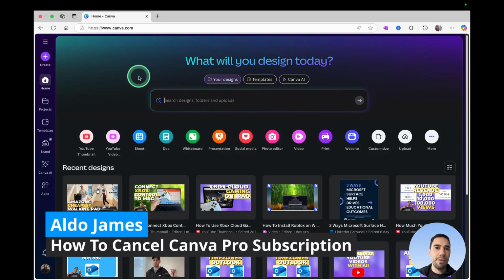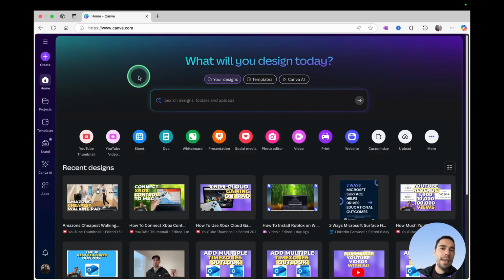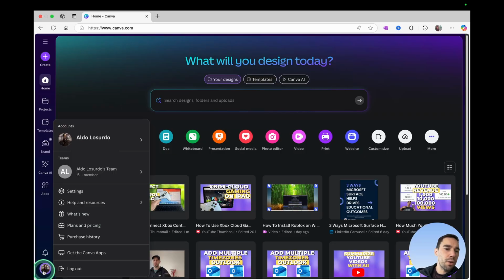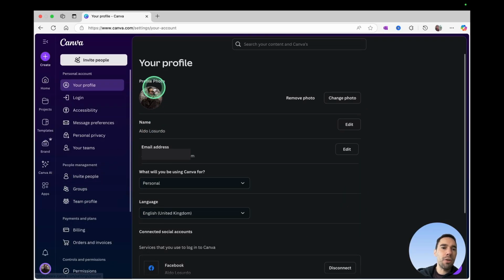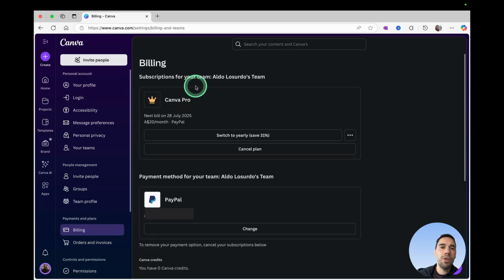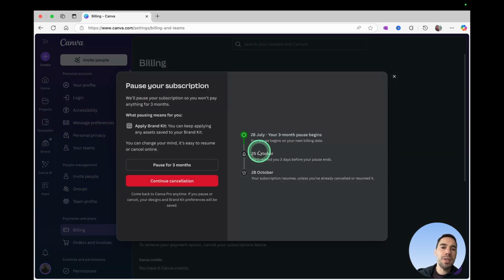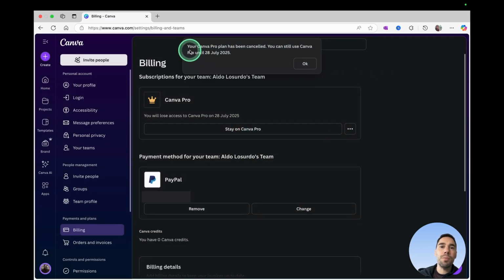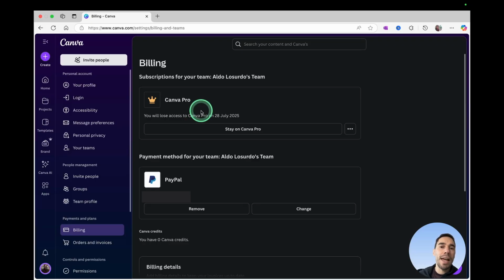How To Cancel Canva Pro Subscription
In this video you will learn how to cancel your Canva Pro subscription.